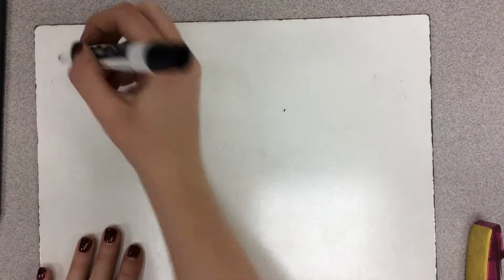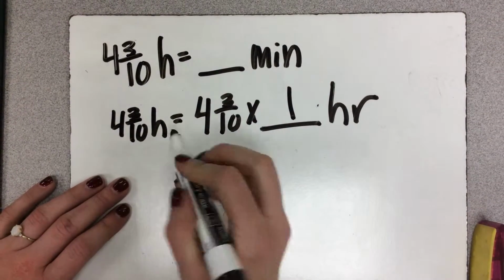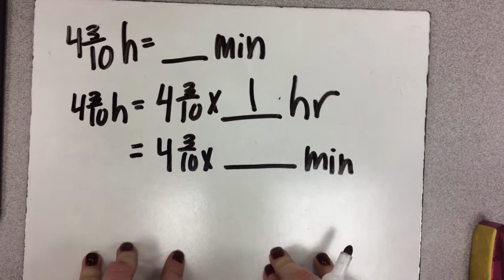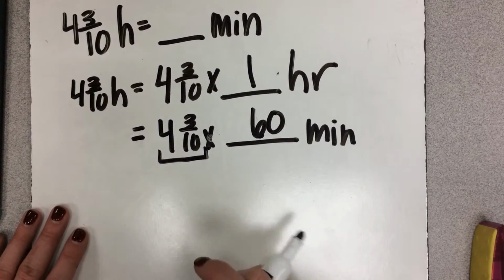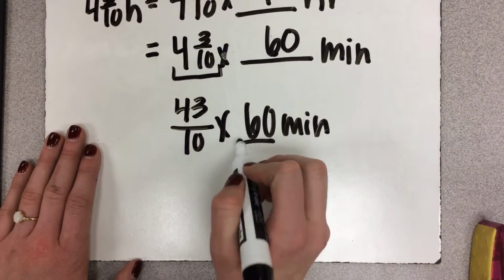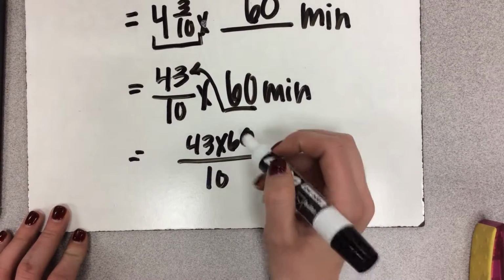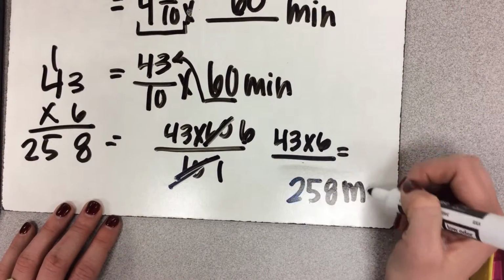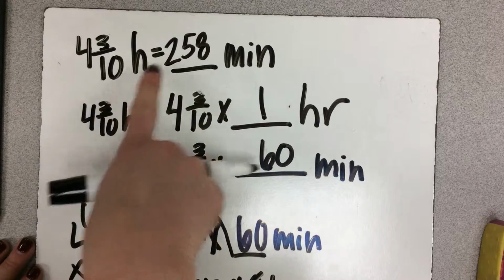4.19/20 Problem 8